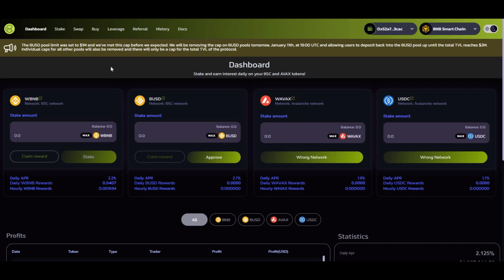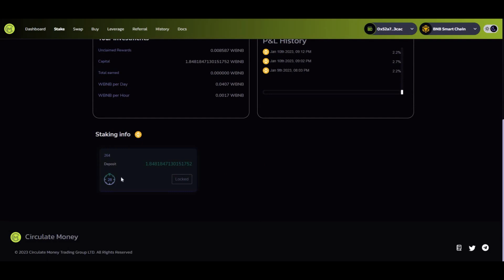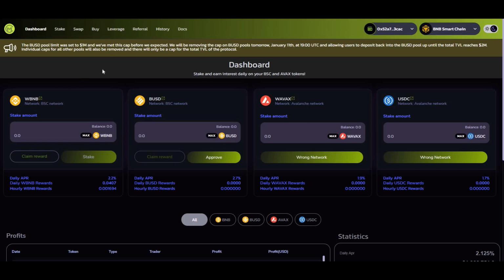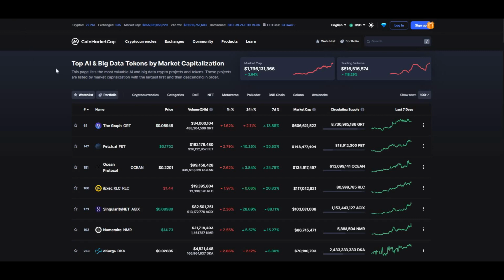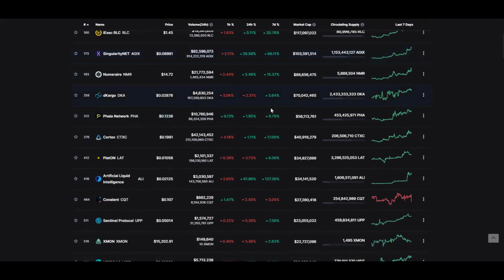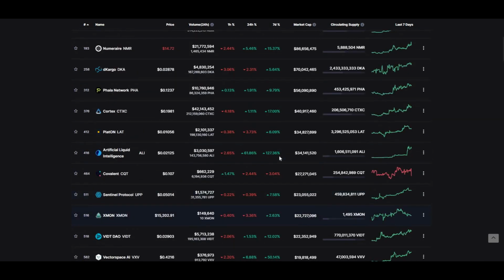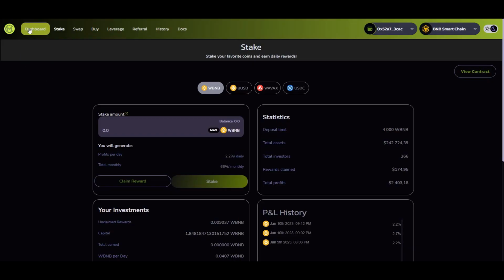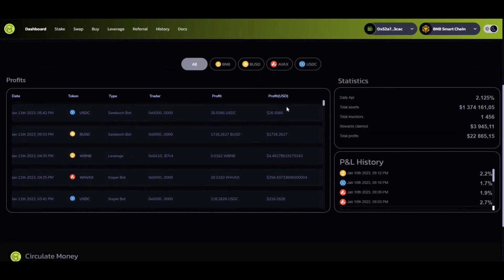Circulate Money 2-5% Daily Passive Income From Front Running & Sniping Bots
Circulate Money offers users an incredible state of the art crypto investment strategy that generates passive income daily and allows users to claim and withdraw their rewards every 24 hours.

There are a few simple and easy steps to get involved:

Firstly, launch the Circulate dApp and connect your wallet. Then deposit funds into your account and head over to the staking tab. Once you click on stake, your funds will be deposited into one of The Circulate Pools and the Circulate Money AI bots will begin trading with it immediately.

You can expect an average return of 2-5% on your investment daily, but if that's not enough, you may utilize Circulate Leverage and leverage trade on the platform by borrowing up to 20x.

Circulate has multiple streams of revenue to sustain our daily ROI pay out. From its very incubation, this project was designed to be as sustainable as it gets for a DeFi protocol.

0:00 - Intro
0:14 - Circulate Money
1:16 - How It Works
3:15 - Why I Invested
5:27 - Deposits Closing Soon!
6:33 - Conclusion

Earn 2-5% Daily from Sniping and Front Run Bots